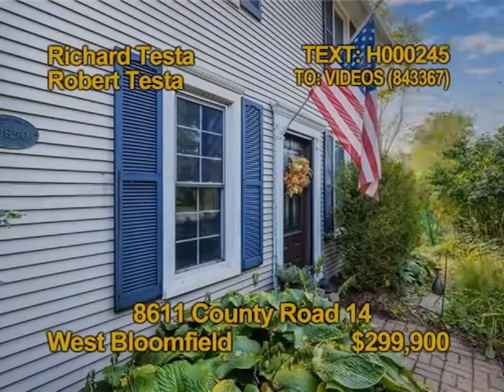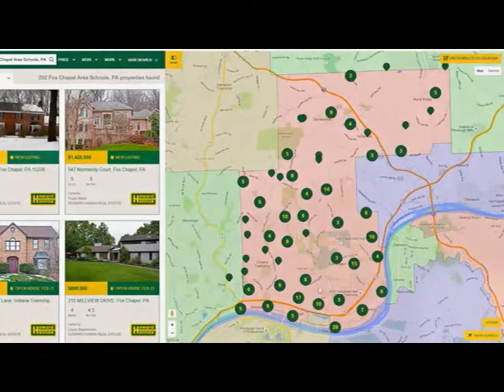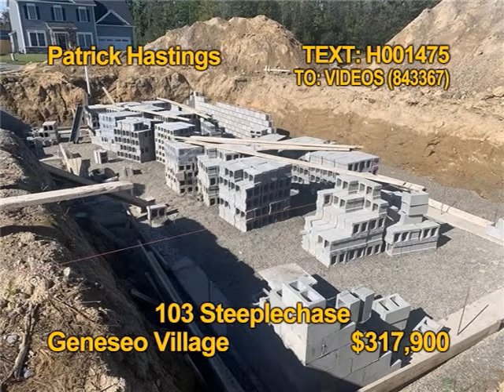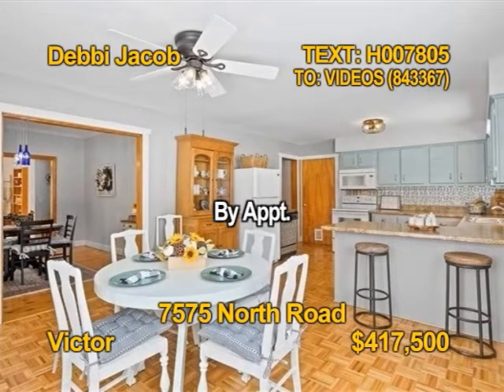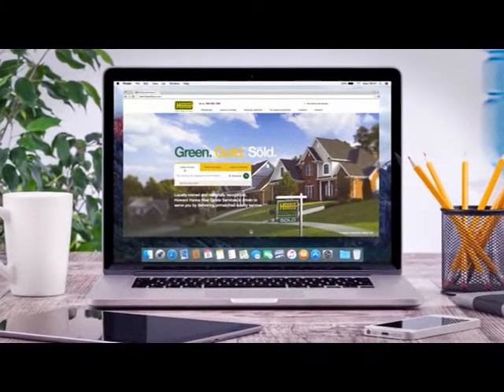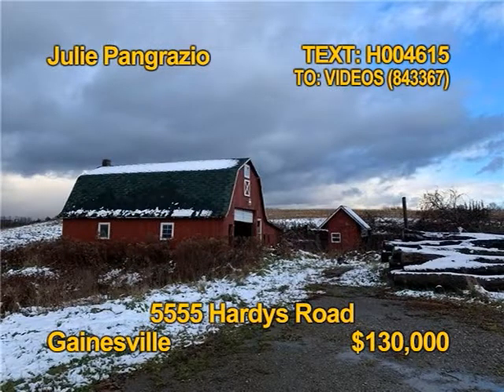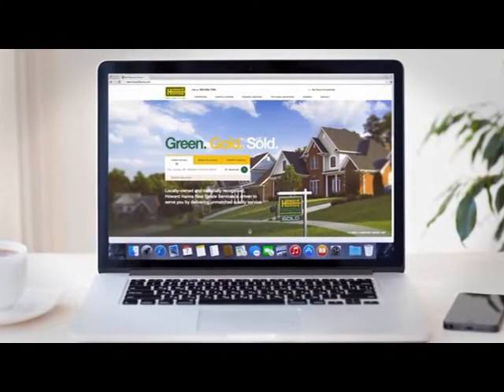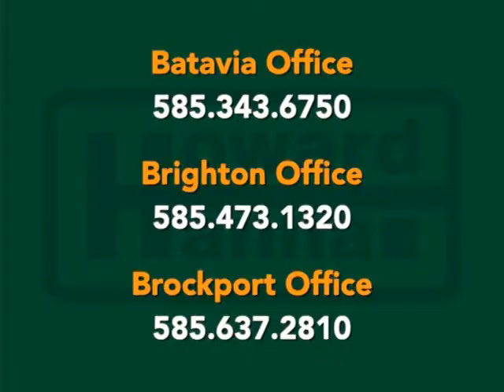1-16-22 Rochester Sunday Showcase of Homes